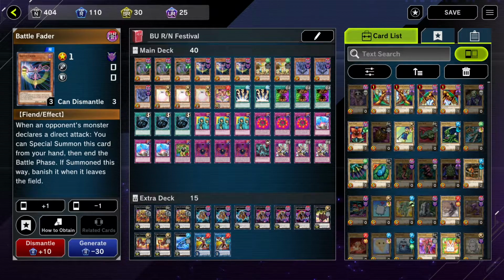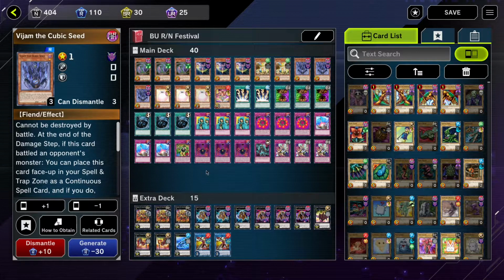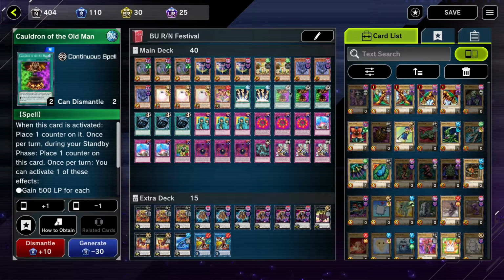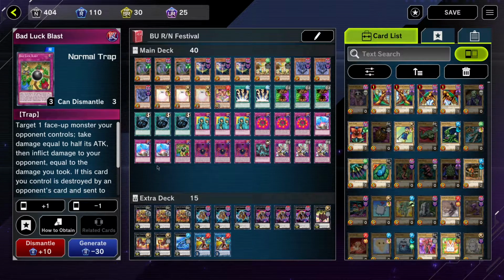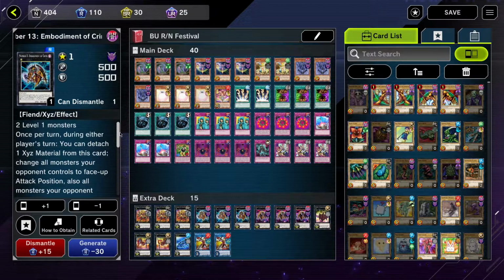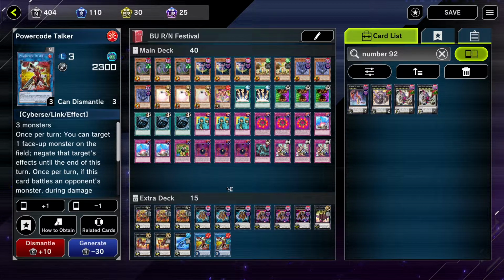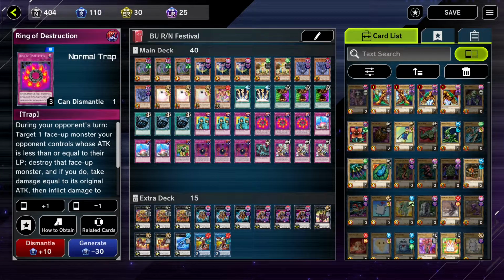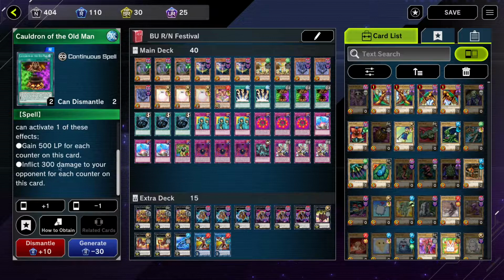Master Duel N/R Festival BU R/N Deck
Hit "SHOW MORE" for that sweet, sweet deck list.
I went from hating the stall to playing the stall.
Deck List:
Main Deck:
Monsters:
Evil Thorn x3
Battle Fader x3
Aroma Jar x2
Vijam the Cubic Seed x3
Marshmallon x3
Michion, the Timelord x1

Spells:
Lightning Vortex x2
Cauldron of the Old Man x3

Traps:
Waboku x3
Ring of Desturction x3
Compulsory Evacuation Device x3
Bad Luck Blast x1
Cubic Ascension x3
Magic Drain x1
Head Judging x3

Extra Deck:
Number 54: Lion Heart x3
Number 13: Embodiment of Crime x3
Number 31: Embodiment of Sin x3
Number 1: Numeron Gate Ekam
Number 2: Numeron Gate Dve
Number 3: Numeron Gate Trini
Super Quantal Mech Beast Grampulse
Powercode Talker x2

Like if you liked the video, sub if you are a sandwich, & have a great rest of your day. Or don't, I'm just a video description.
I am now streaming on twitch (Tues & Fri 1:45PM - 3:45PM Eastern):
Timestamps:
0:00 Intro + Deck Tech
6:39 vs Tri-Brigade Danger
7:46 vs Timelord Burn
10:14 vs Gadgets